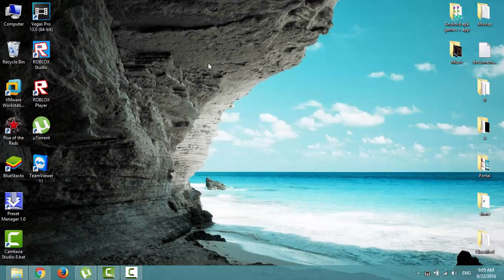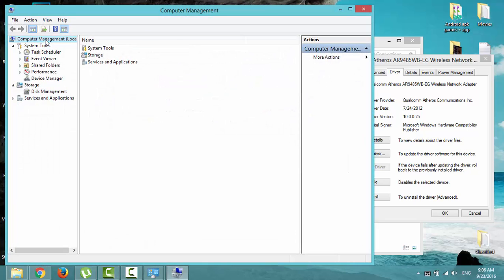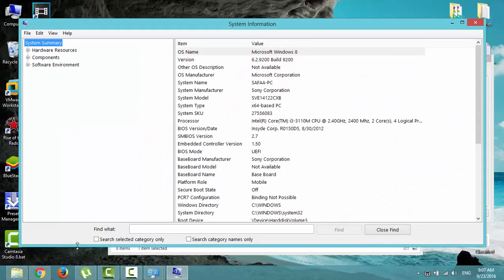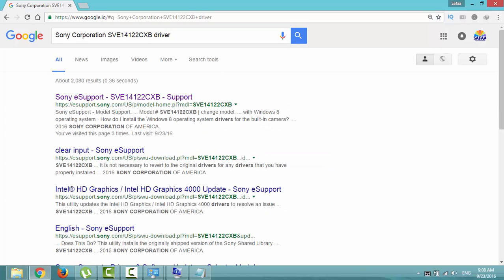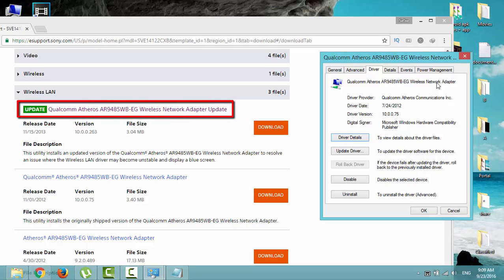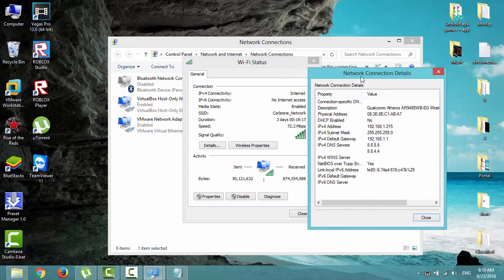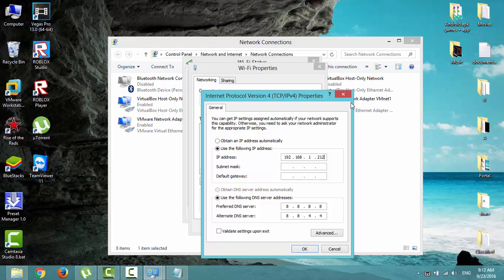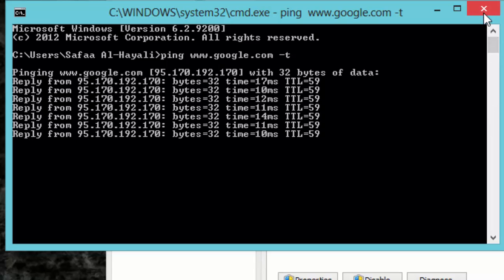How to fix Limited access /No internet access in windows 10/8/8.1/7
in this tutorial, you learn how to fix such issues:
Limited,
No network access,
The connection is limited,
Limited Connectivity
Limited access, in all windows version (windows 10/8/8.1/7)